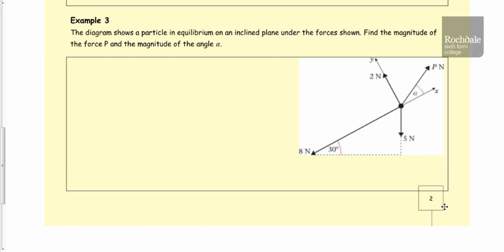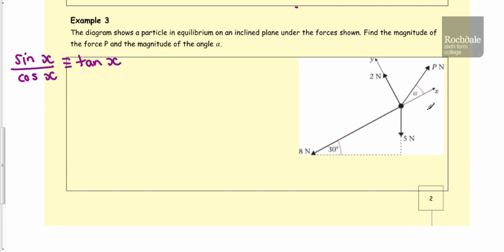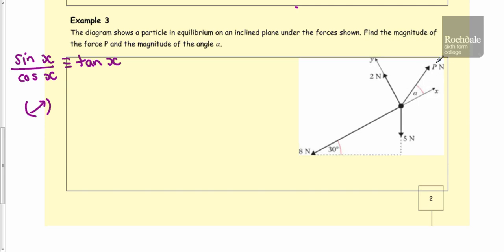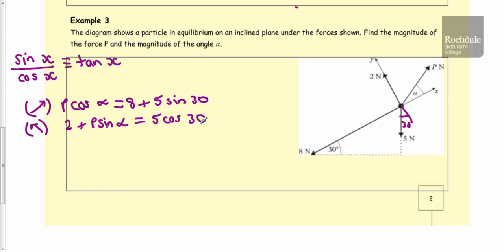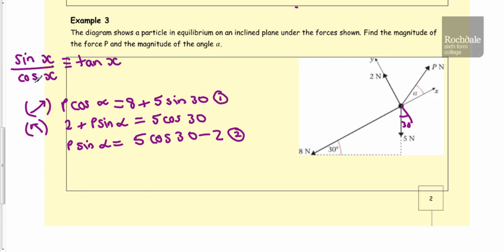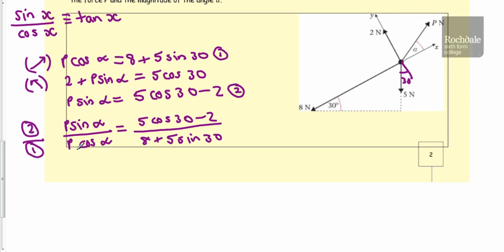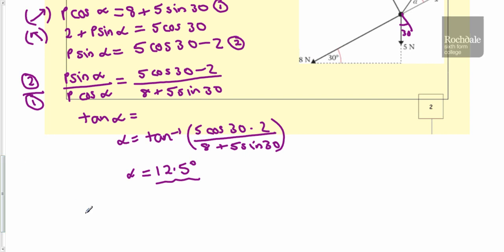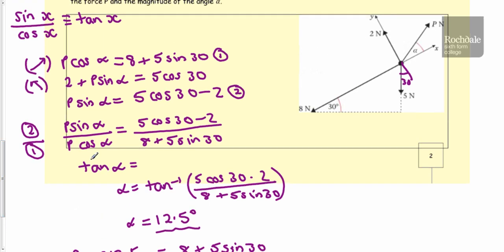M1 Statics Example 3